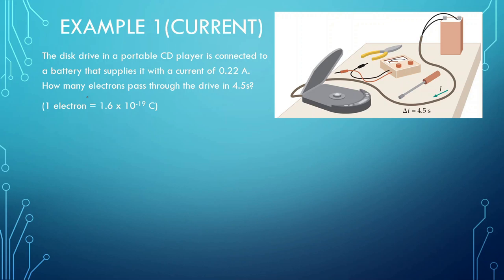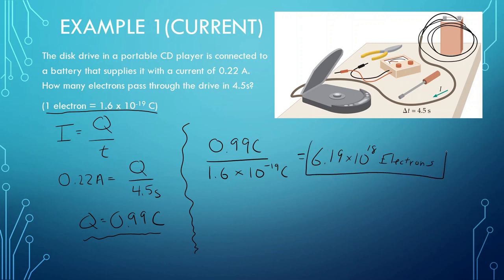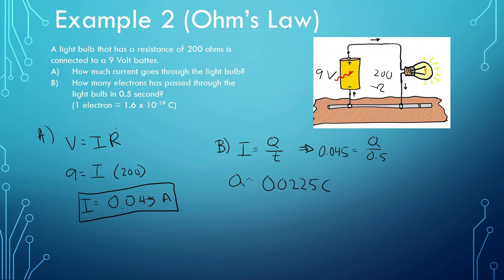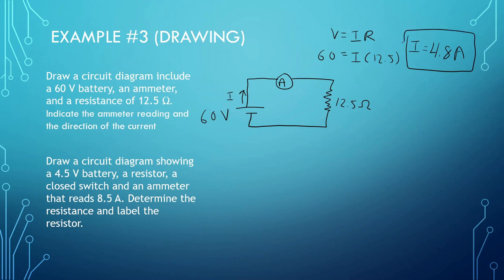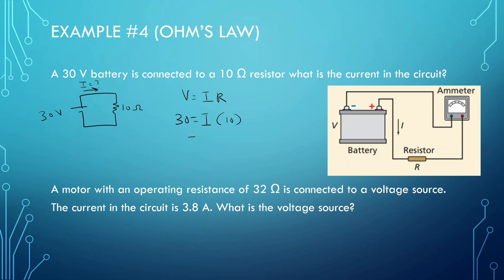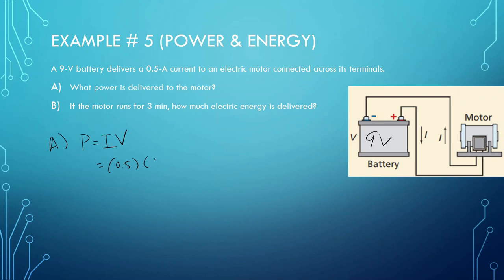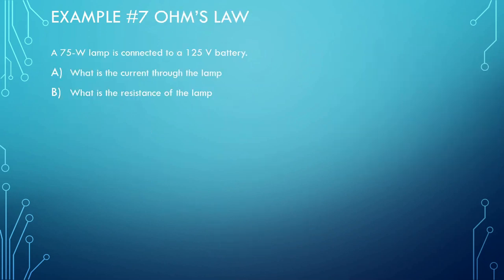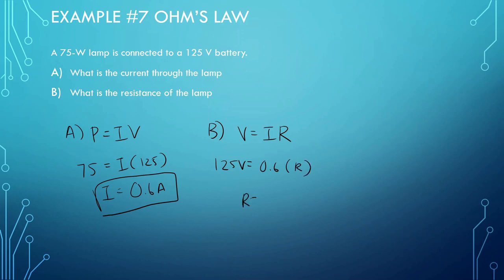Circuits - Ohm's Law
Learn how to do example problems involving circuits

@0:00 Example #1
@2:23 Example #2
@4:44 Example #3
@7:30 Example #4
@9:20 Example #5
@11:08 Example #6
@12:51 Example #7